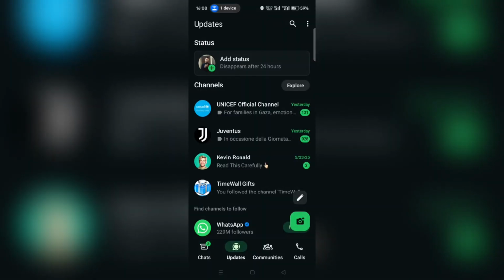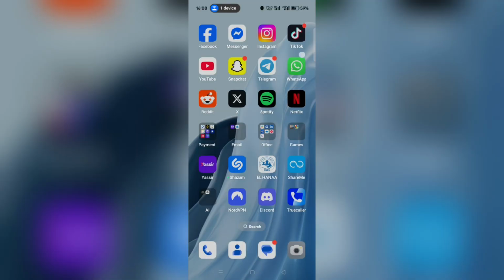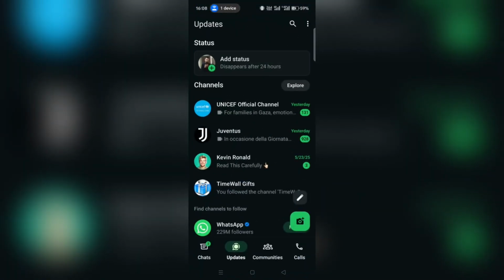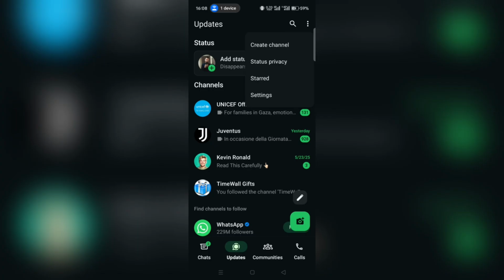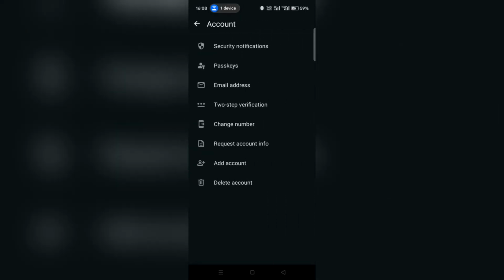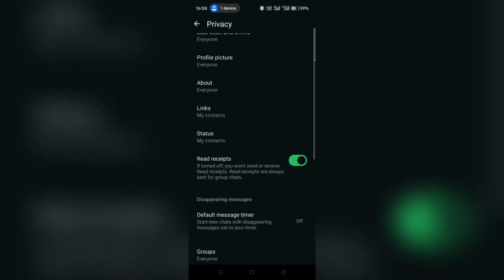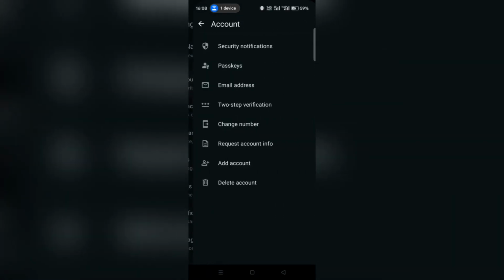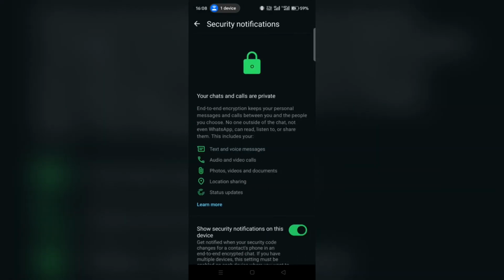How to Unlink WhatsApp from Other Devices | Easy Guide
Are you worried that your WhatsApp account is still linked to another device? In this video, I’ll show you how to unlink WhatsApp from all connected devices — including WhatsApp Web, Desktop App, or Linked Devices — using your phone.

You’ll learn:
🔹 How to check which devices are linked to your WhatsApp account
🔹 How to log out or remove a linked device remotely
🔹 What to do if someone else accessed your WhatsApp
🔹 How to secure your account with two-step verification

💡 Works on:
📱 Android
🍏 iPhone (iOS)
💻 WhatsApp Web / Desktop

Protect your privacy and keep your WhatsApp secure in 2025! 🔐